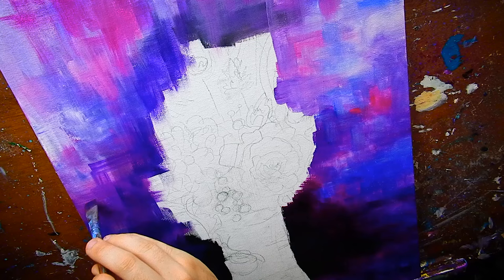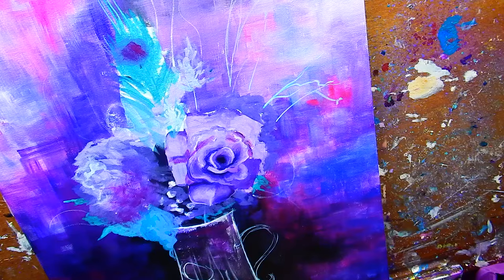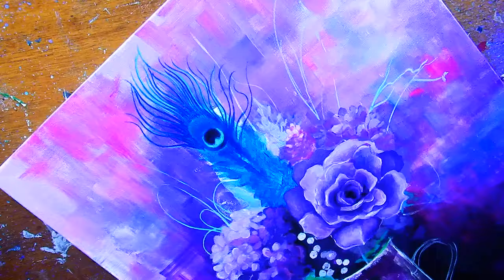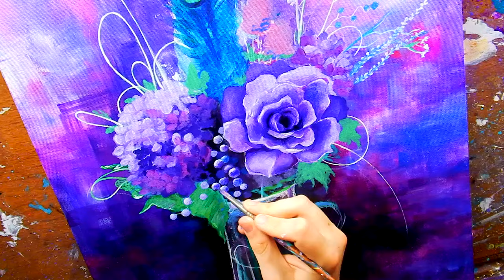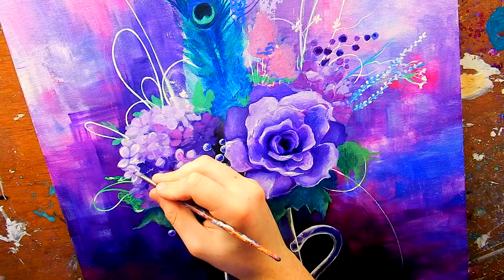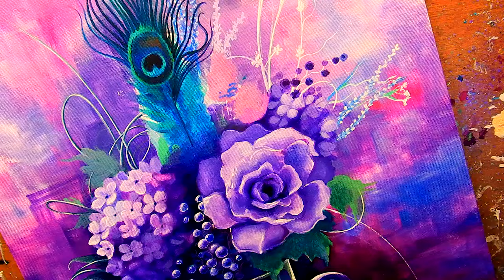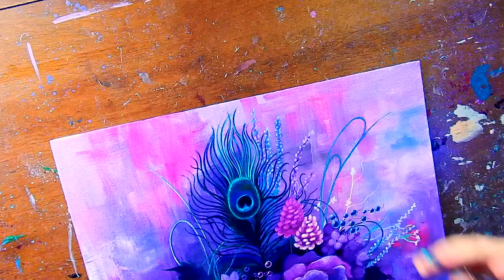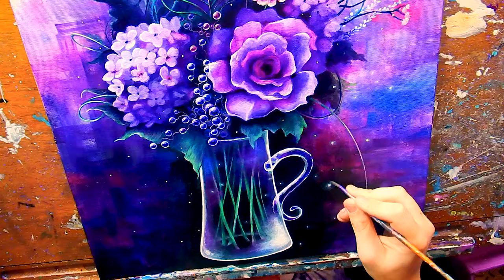🌸 Fantasy Flowers Acrylic Painting 💜 Forcing Myself to Practice Realism!! 😵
Lol literally had to rush to get this video edited and exported as I am leaving for my art camp thingy in like two hours KMS. I hope you all love watching this flower painting come together!!! I love you allllll sooooooo muchhhhh!!! And Happy Pride month!!! I had so much fun at pride omg I am so sunburnt and sore and my phone is cracked but I was dancing, hula hooping, hugging, singing and smiling the entire time and it was soooo worth it. It was glitter-filled, fabulous, and completely magical and I will be going every year from here on out! I hope you all are having an incredible month!!
LOVE YOU GUYSS!!! 💜
Store/Website (COMING SOON KINDA)
- 16 x 20” canvas panel
- Golden Acrylic Paints
- Liquitex Basics paint
- Gamblin’s Gamvar Gloss Varnish
- Random crusty brushes (any value acrylic set from like Michaels is what I use)
(lol I have like no time but I'll update the music when I can, it's in other videos!) xD
I LOVE YOU ALL SO FREAKING MUCH AND TYSM FOR OVER 1670 SUBS WTF SO CRAZY!!! 💜💜💕💕💕